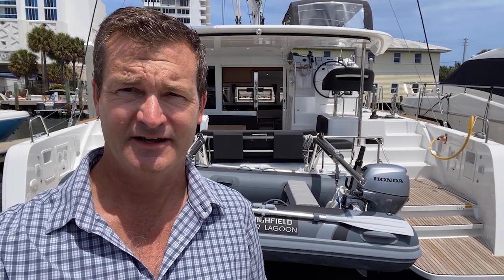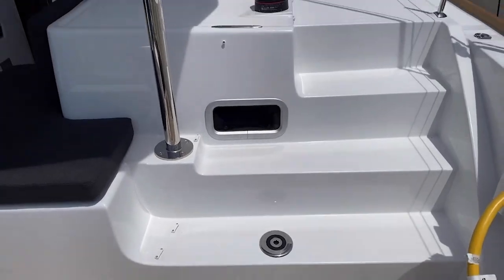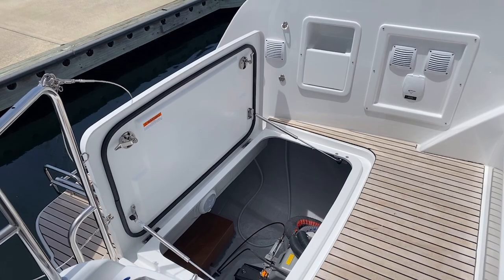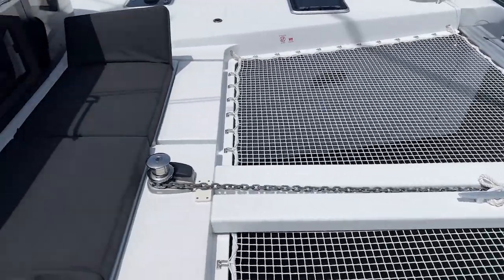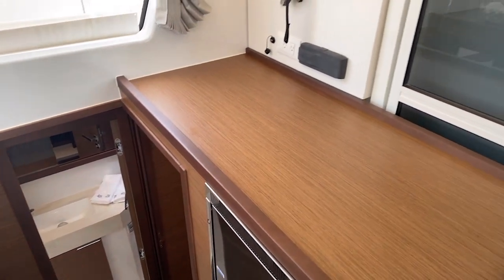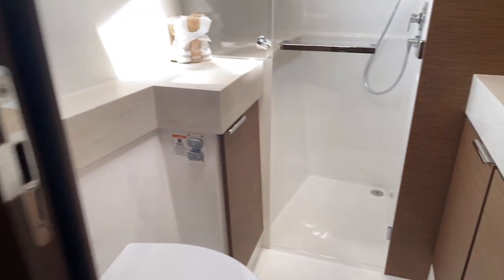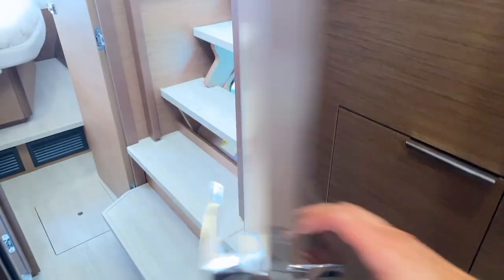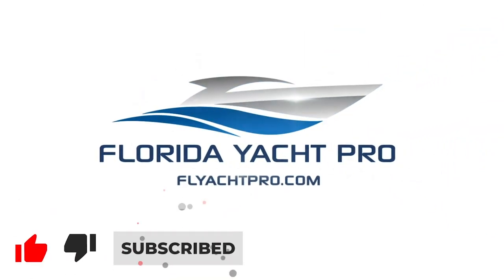2021 Lagoon 40 - Walkthrough | Available in Fort Lauderdale, FL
With her new visual identity, the 40 immediately stands out 🌊 While faithful to the image of Lagoon’s "DNA", a new style is born: an individual, streamlined and accomplished design depicts her large portholes and panoramic view 😎 This creates a refined and high-performance unit, emphasized by the chamfer running from the bow to the stern. A new generation Lagoon, recognizable at first sight 🌴
📍 Located in Fort Lauderdale, FL

A comfortable cockpit looking out to sea: a starboard dining table, able to accommodate up to twelve guests, a recreation area on the same side and seating at the rear beam.
An ergonomic helm station accessible from the cockpit or deck, thus enabling communication between the skipper and crew at all times.

Large aft transoms with a spacious swim platform, allowing simple access to the tender and safe, easy boarding.

A forward cockpit, fitted with a sunbathing area, provides further living space.

A symbol of the new generation Lagoons, the 40 is endowed with advanced performance features: a VPLP hull structure and an increased sail area provide a better sail surface area / displacement ratio. The decision to position the mast step further aft, which stems directly from VPLP's experience in competitive sailing, provides this catamaran with multiple advantages:

- A self-tacking jib for simplified manoeuvres.

- A large forward triangle for a wider choice of downwind sails: a guarantee of performance.

- A shorter boom for ease of manoeuvring.

- A main sail, with a high aspect ratio, enabling the capture of better airflow in the upper parts of the sail for optimised performance.

- The re-centring of weight, thanks to aft positioning of rigging, considerably reduces pitching.

A selection of luxurious materials, by Nauta Design, enhances the new interior lines.

A wide choice of accommodation layouts to meet the needs of owners and large families: available in three or four cabins.

A new aft cabin, fitted with a « semi Island bed » berth and multiple storage space.

Large hull window glazing with integrated portholes in the cabin provide exceptional natural light and an outstanding view.

Particular attention given to volume layout, smooth flow of circulation and luminosity makes this new interior a truly pleasant living area.
Length over all
11.74 m / 38'6''
Beam
6.76 m / 22'2''
Draft
1.35 m / 4'5''
Mast clearance
18.42 m / 60'5''
Light displacement (EEC)
10 885 t